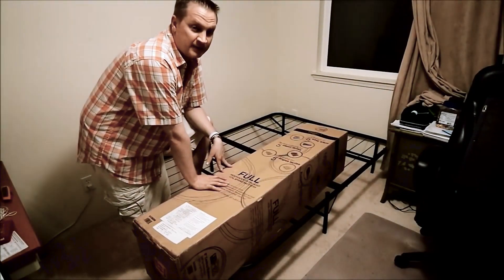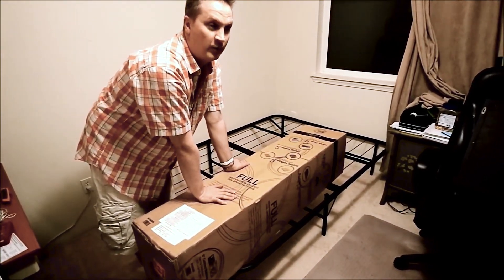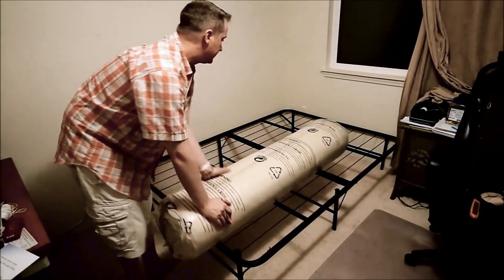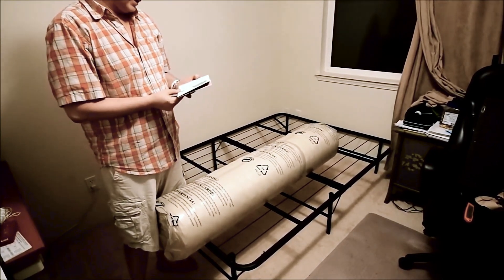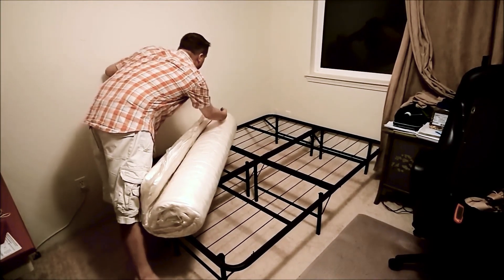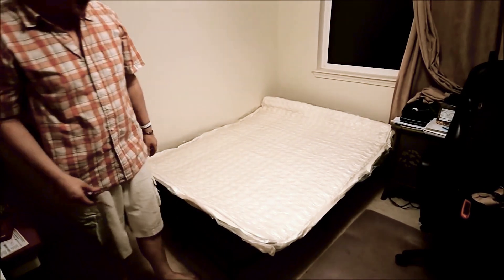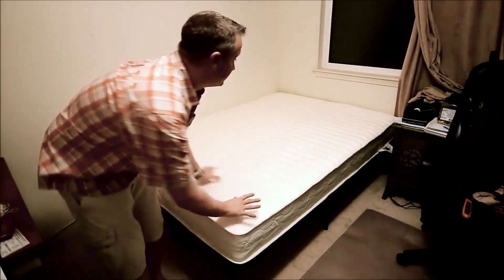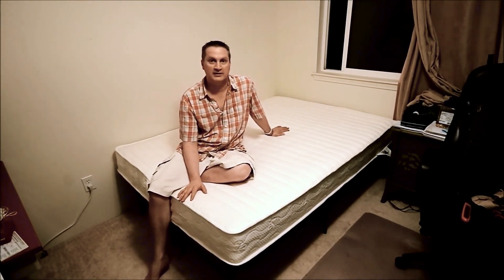Unboxing Signature Sleep 8 Inch Mattress — Why Should You Buy || Home Décor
I have never understood why mattresses are so expensive, other than that the prevailing thought has always been "Well you sleep on it every night for years, so better spend $2,000 on a good one!". When it came time to be an adult and buy my own mattress, I was more than happy to skip a trip to the mattress store, and find an appropriately priced mattress online. Enter the signature sleep contour full-sized 8 inch full coil mattress! It arrived on my porch courtesy of some poor delivery man (the thing is HEAVY) and though I had my doubts all the way up to this point, after my first night sleeping on it, I was convinced.
Three years later, I am still perfectly happy with it. It has not sagged or  Signature Sleep 8 Inch Mattress : softened or drooped, and I wake up each morning refreshed and free of any aches or pains. It's soft and supportive, and with the right combination of sheets and pillows and lazy rainy day, it can be very hard to bring myself to get out of bed some days. Some things worth pointing out: I am not a large man, I am about 5 feet 9 inches, 165 pounds. I'm also in my 20s, so maybe I have lower comfort standards. My girlfriend, who shares this bed with me, is the same age, and not a large person either, but I will be polite enough not to post her height and weight without her consent. Suffice it to say, we are both young, healthy proportioned adults, and the mattress has served us well. Your experiences may differ should you find

yourself of different age/proportions.